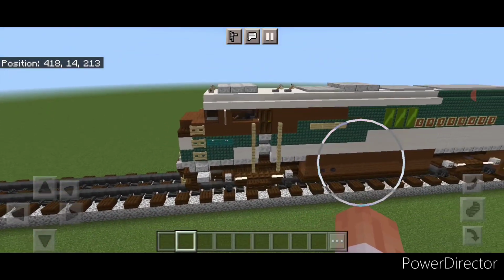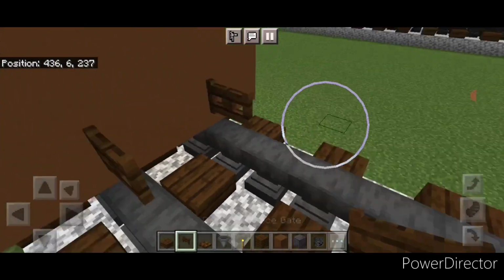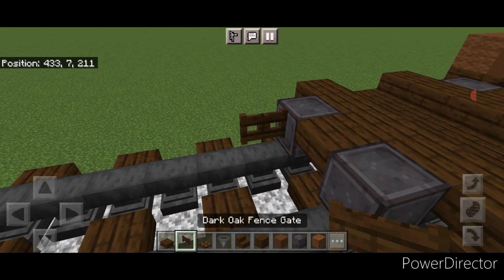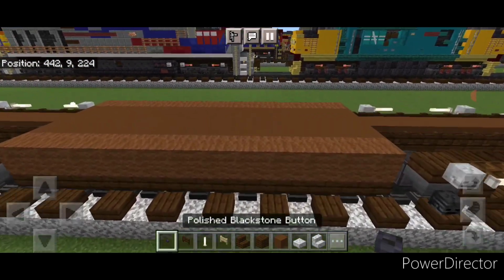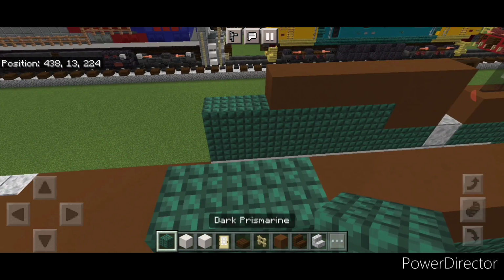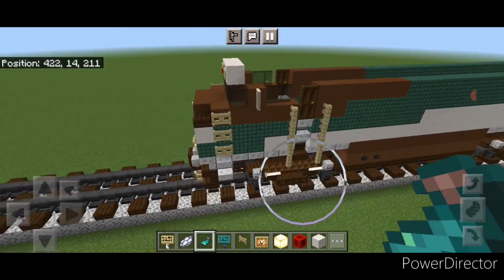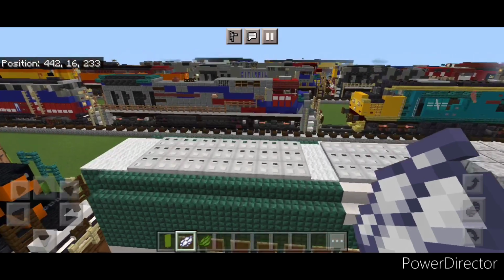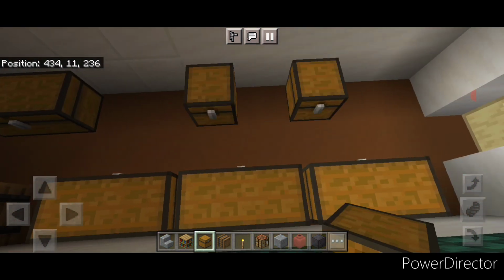Minecraft Amtrak Cascades F40PH NPCU Tutorial